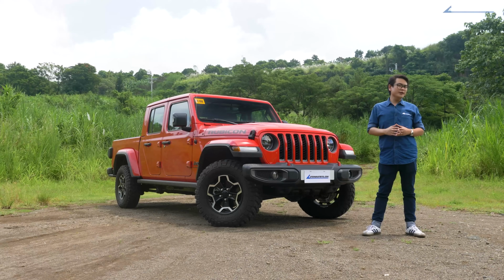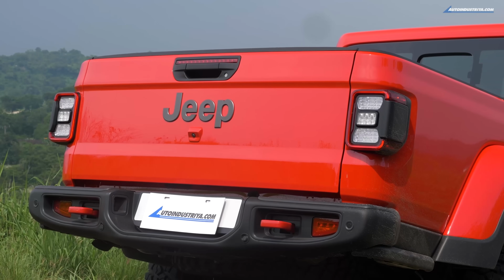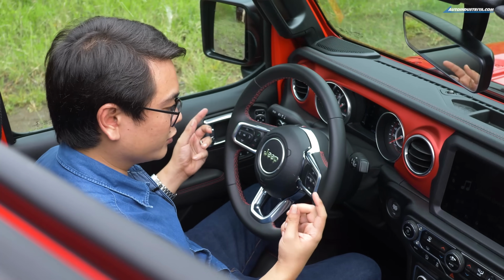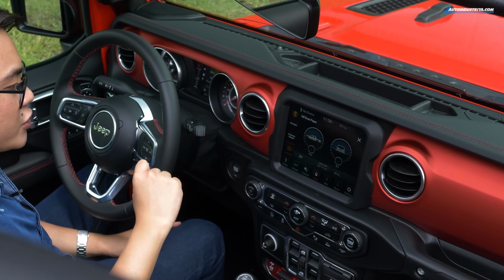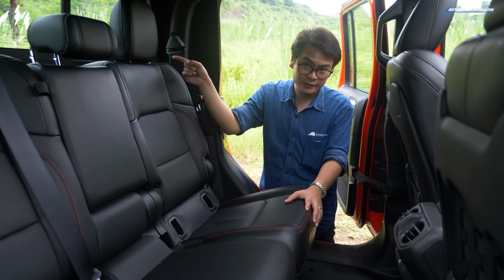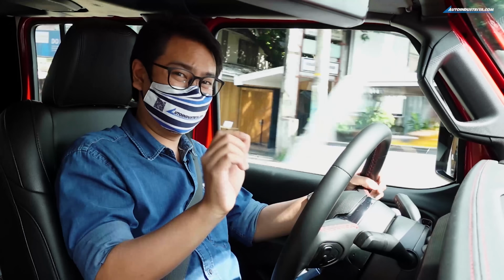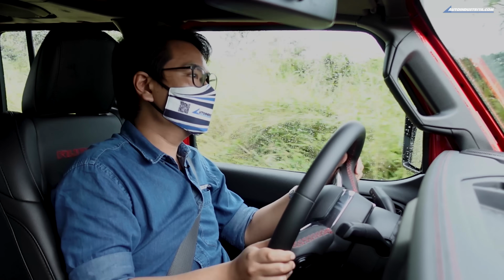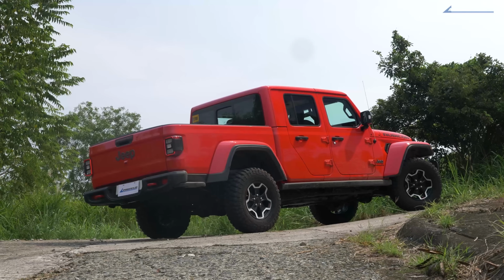Jeep Gladiator Rubicon - Full Review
The Gladiator is Jeep's first pick-up in nearly 30 years since the Comanche. On paper, it seems to offer the best of both worlds. You get the rugged looks and capability of the Wrangler, plus the practicality of a pick-up with the Jeep Gladiator. What's not to like, right? We find out as Jeep Philippines toss us the keys to their new Gladiator pick-up.

0:52 - Exterior Design
3:54 - Interior Impressions
12:18 - Let's get started
12:28 - Driving Impressions
16:11 - Off-Road Impressions
18:33 - Pricing